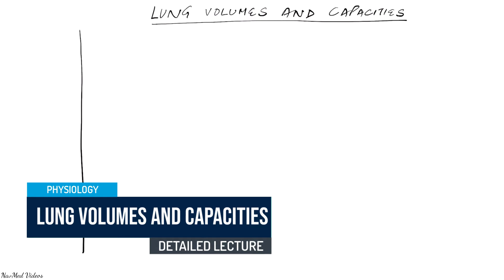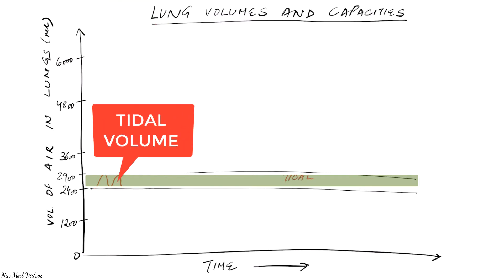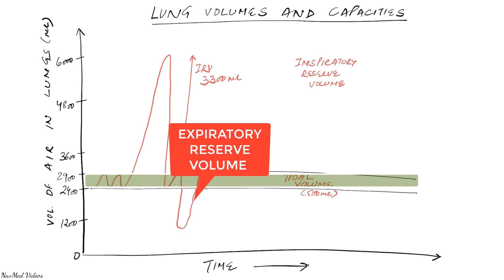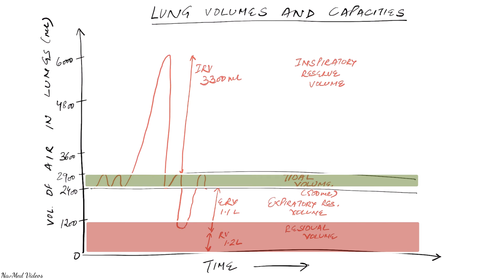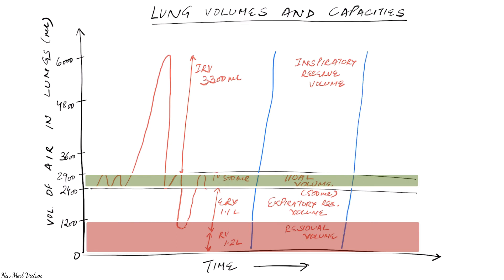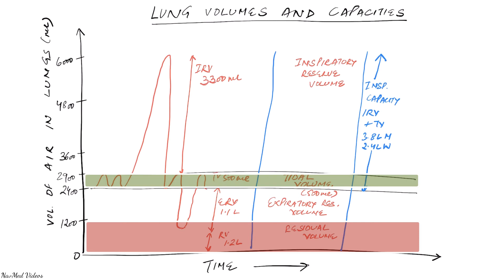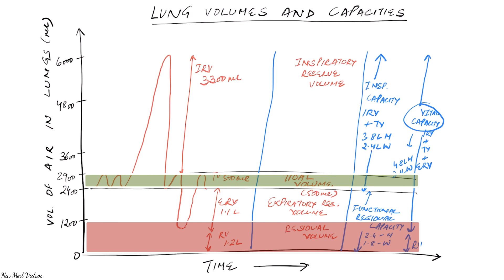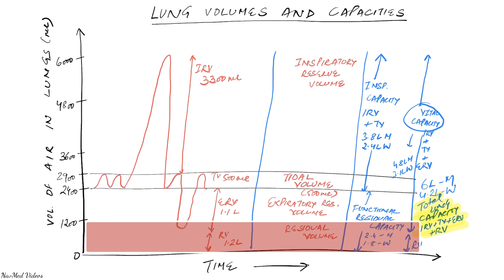lung volumes and capacities